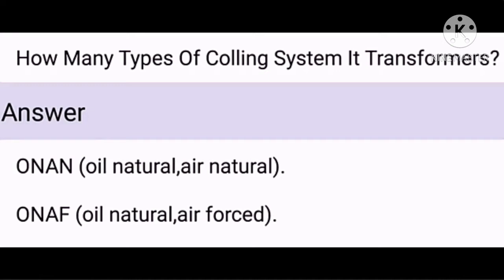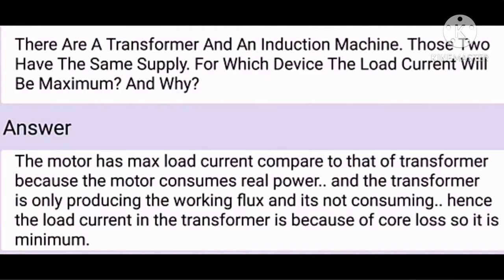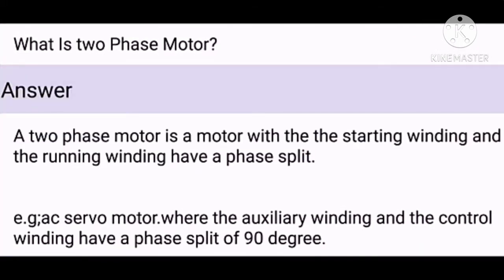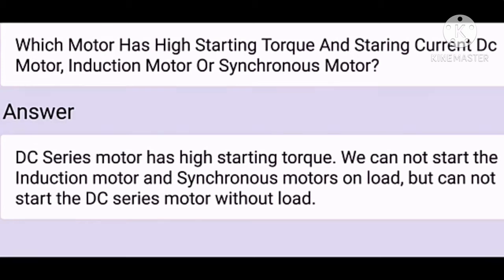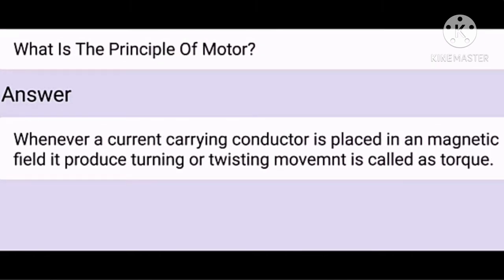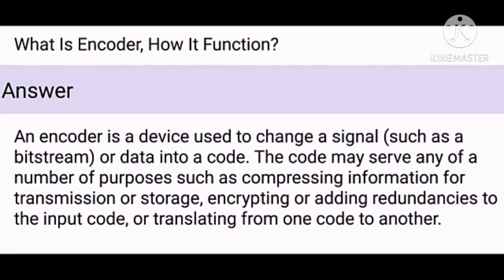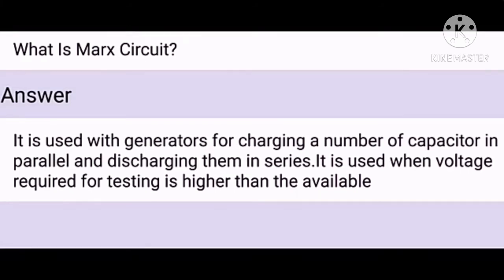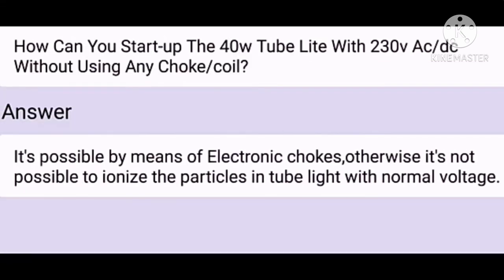Interview question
Anterview question and answer